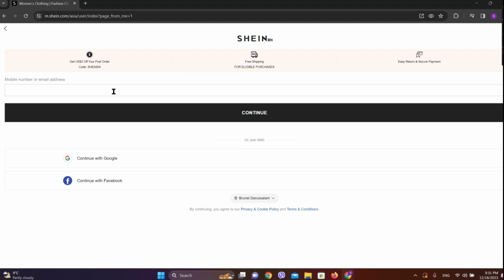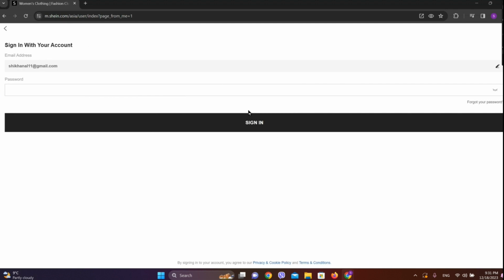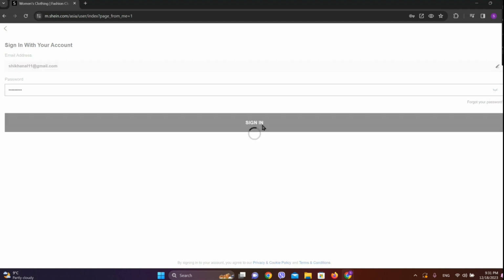How to Sign in to Shein Account (2023) | Shein App Login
This video is on how to login shein app. If you're a complete beginner on this, make sure to watch the video till the end for detailed learning.